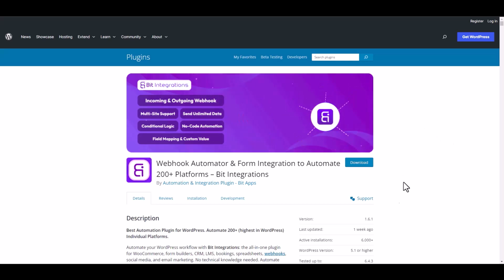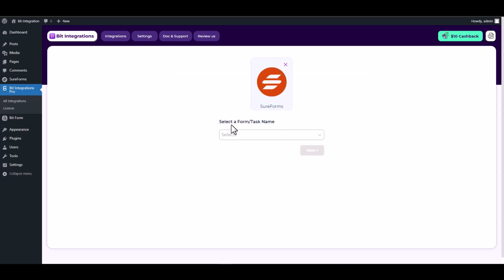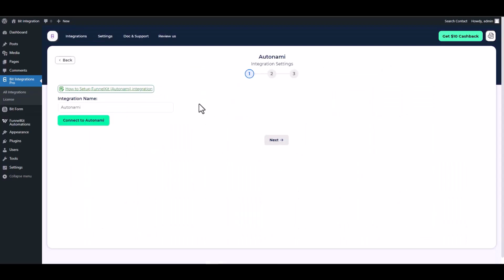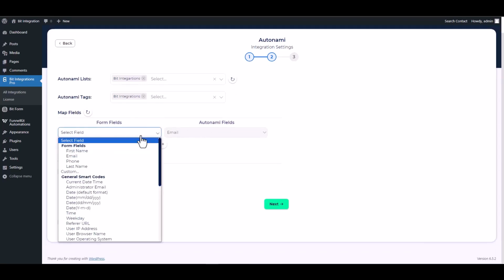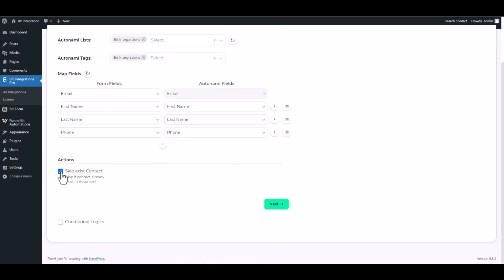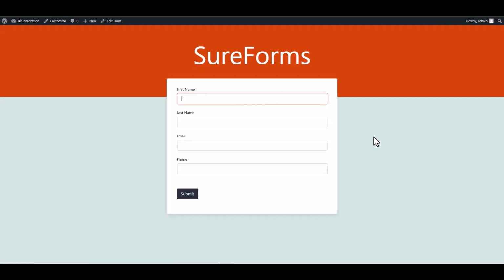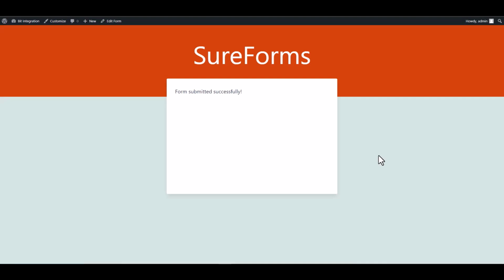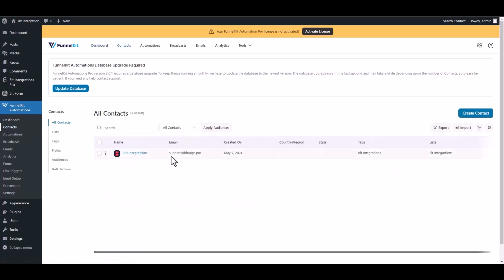Integrating SureForms with FunnelKit | Step-by-Step Tutorial | Bit Integrations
🔗 Ready to optimize your form management and funnel workflows? Join us on our YouTube channel for an in-depth tutorial where we demonstrate the seamless integration of SureForms with FunnelKit using the Bit Integrations WordPress plugin. Learn how to effortlessly connect these two tools to streamline your data collection and funnel processes.

Follow along as we guide you through the step-by-step process of integrating SureForms with FunnelKit, enabling you to automate your data management, enhance your marketing funnels, and boost productivity. Say goodbye to manual operations and welcome automated workflows for increased efficiency.

Key Highlights:
✅ In-depth walkthrough for integrating SureForms with FunnelKit using Bit Integrations for WordPress.

Whether you're a marketer, business owner, or WordPress enthusiast, this integration empowers you to seamlessly merge SureForms with FunnelKit. Watch now to revolutionize your form and funnel management efforts!